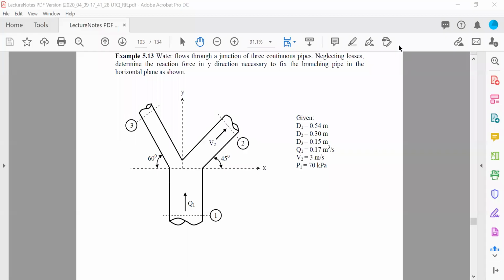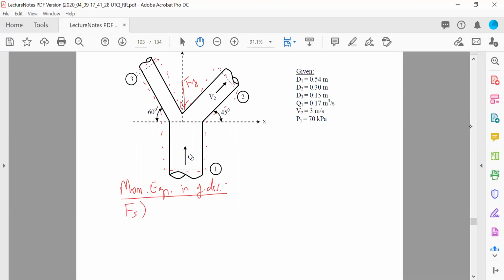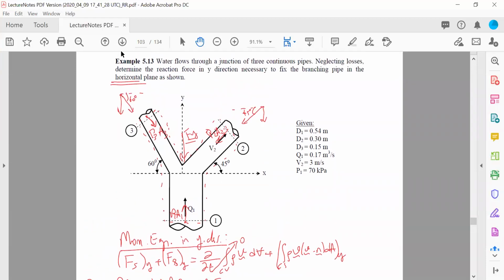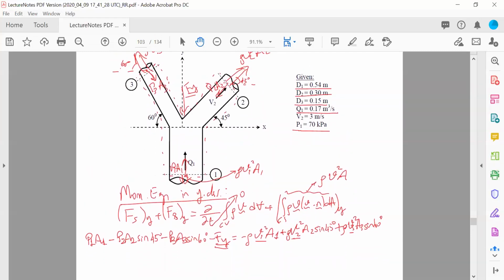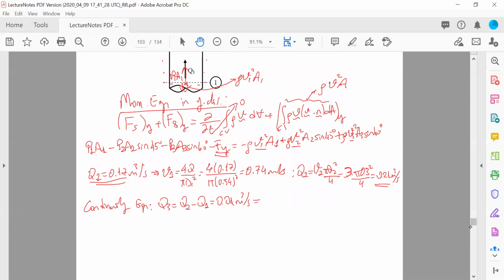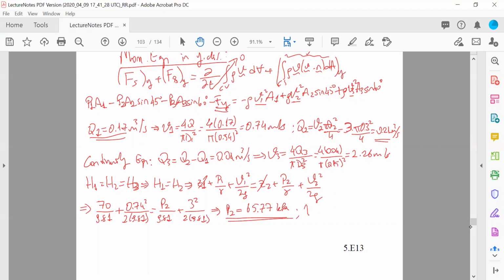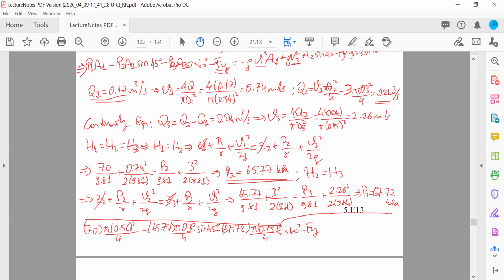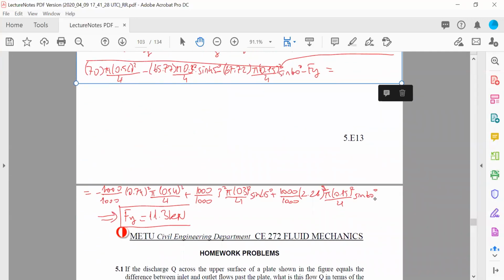CE2004 Fluid Mechanics Chapter 5 - Part 12